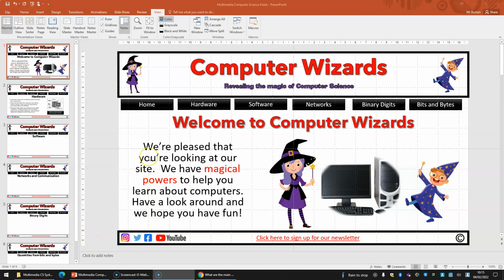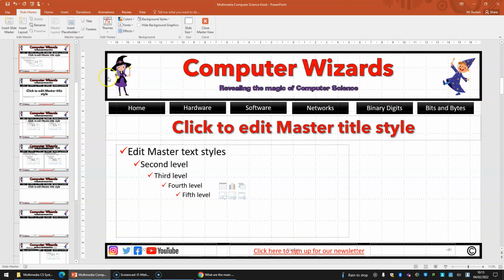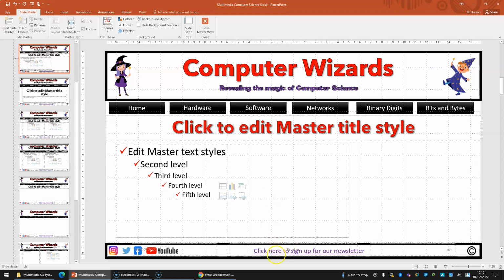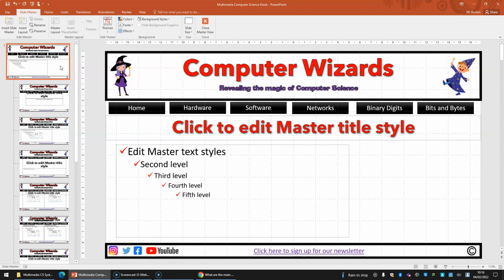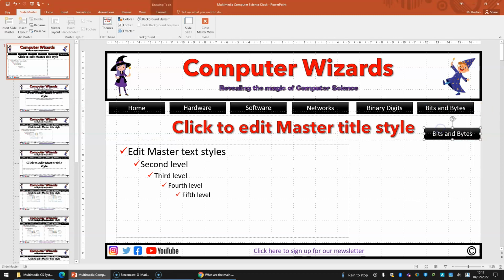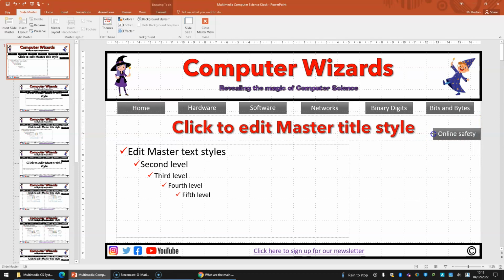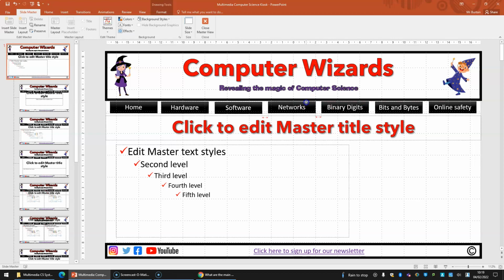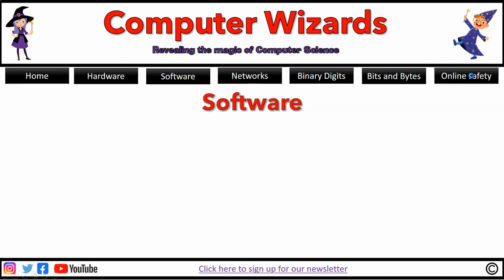8 Adding an extra page (Creative iMedia, J834, R097, Interactive multimedia PowerPoint)